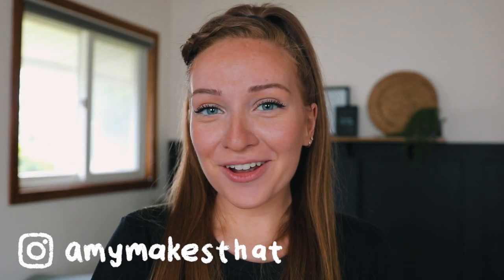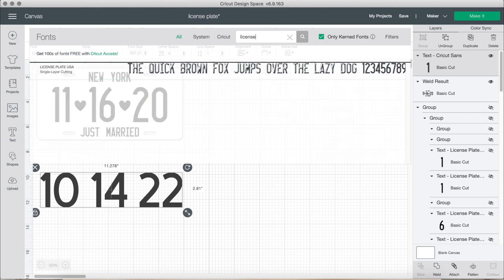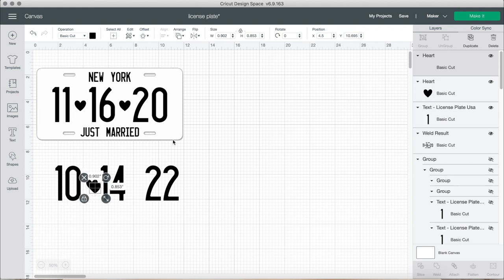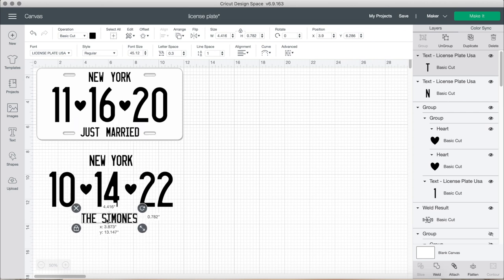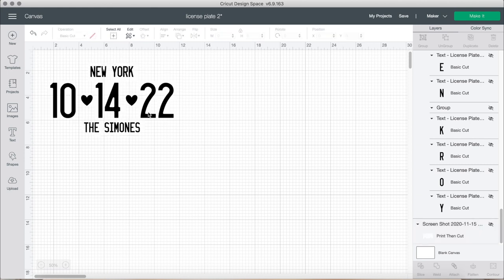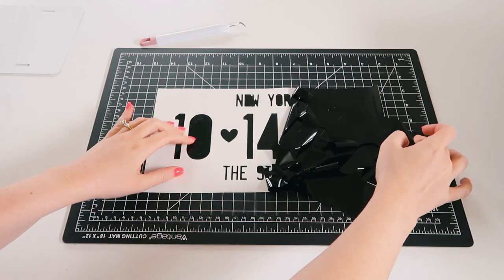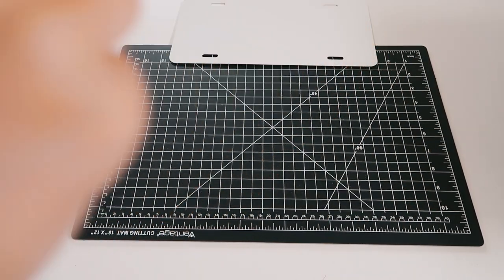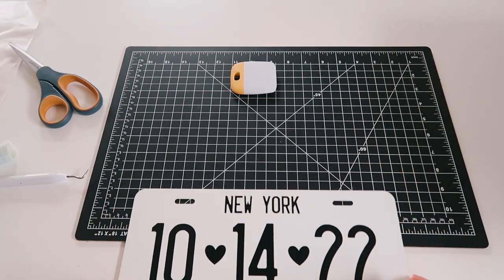DIY WEDDING DECOR 💍| Custom Wedding License Plate With Cricut - Unique Wedding Decor DIY Ideas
Today's tutorial is another diy wedding decor project on how to create a custom wedding license plate & personalize it with your Cricut!! This unique project can be used as a photo prop, decor piece, or for your home!

PRODUCTS USED:
✧ Cricut Maker
✧ License Plate
✧ Cricut 12x12 Mat